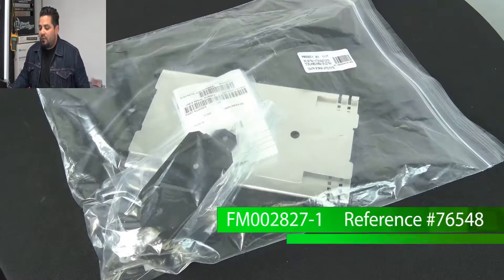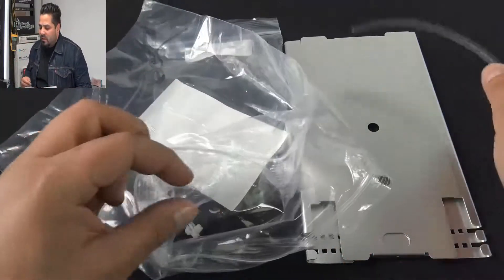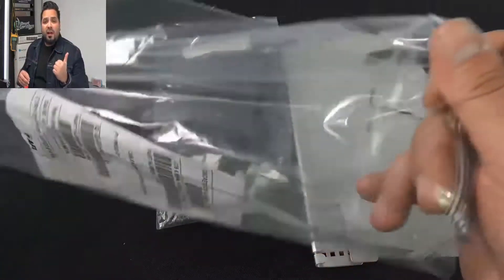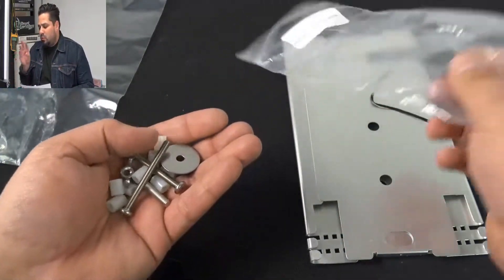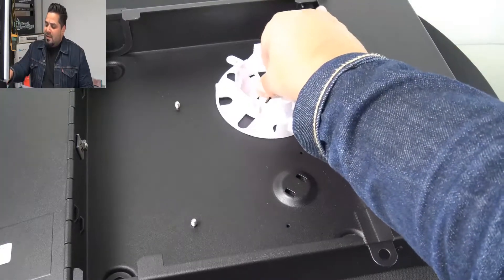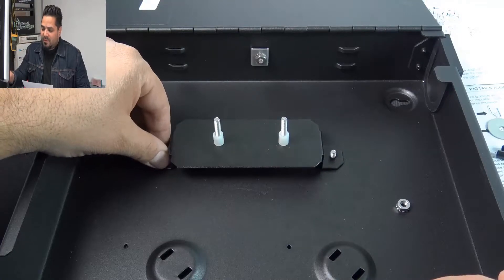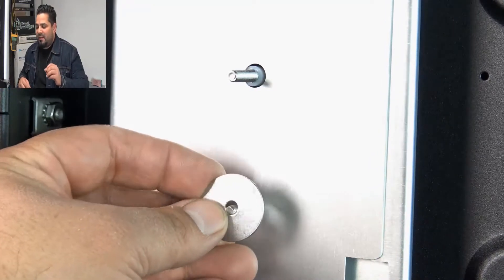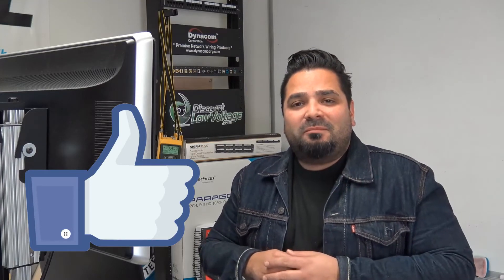AFL FM002827-1 Fiber Optic Fusion Splice Tray for Wall Mount Fiber Enclosure WME02 WME04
Here's a quick look at the Fiber Optic Fusion Splice Tray by AFL Telecommunications, part number FM002827-1 and is designed to hold 12 splices.

Includes spiral wrap cable management, zip ties, velcro and all the screws and hardware to properly mount inside the AFL 2 panel WME02 and the 4 panel WME04.